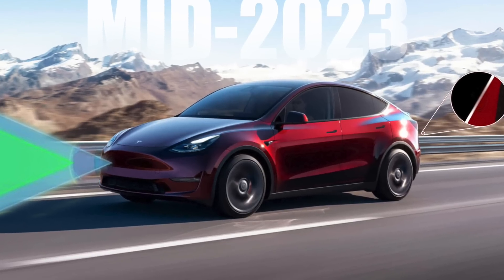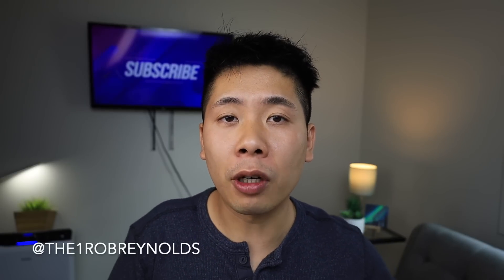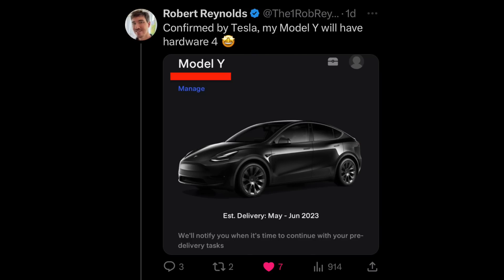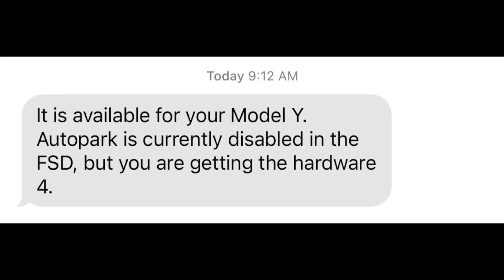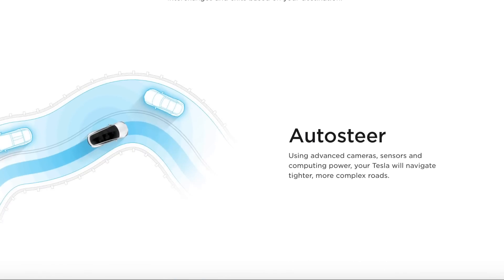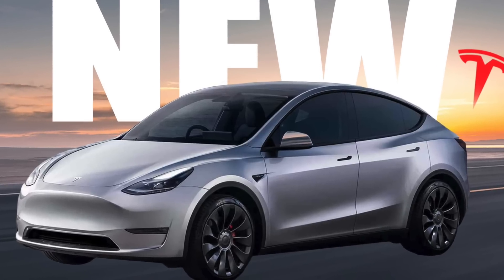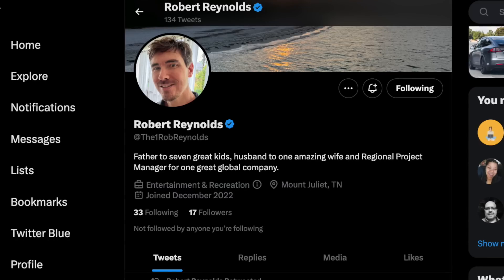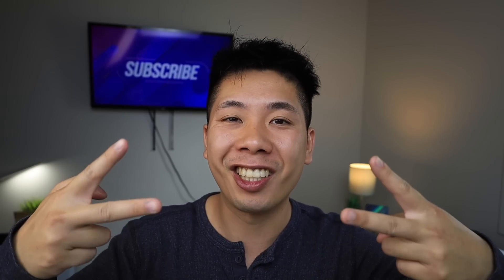Tesla Model Y Begins Shipping with NEW Hardware 4 Confirmed!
We have confirmation that the new Model Y will now have HW4 (hardware 4) built in! This should included updated 5MP cameras and the new Phoenix radar similar to the Model S and X